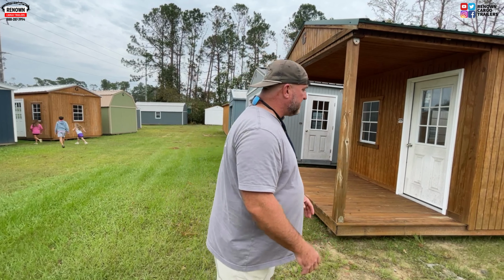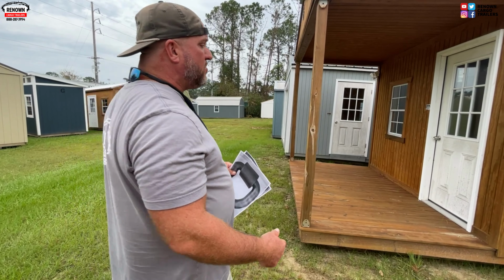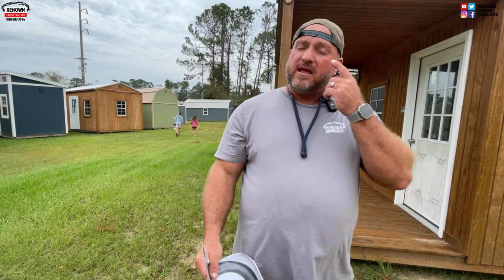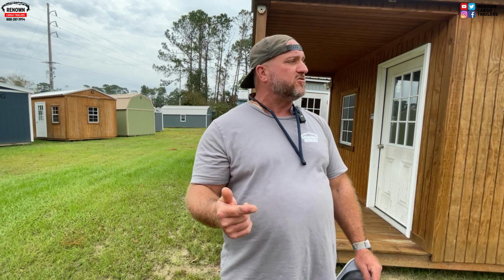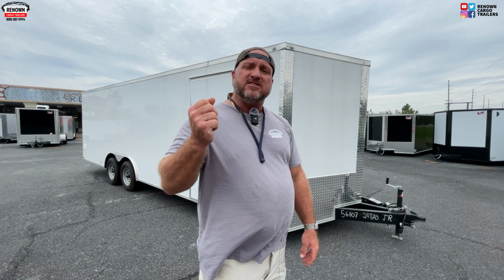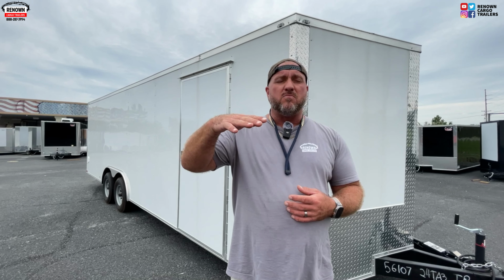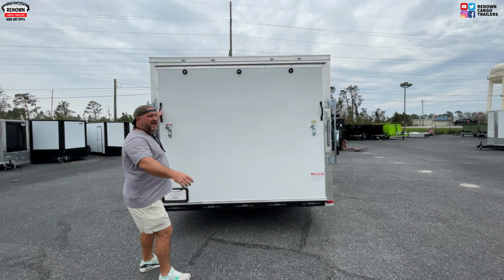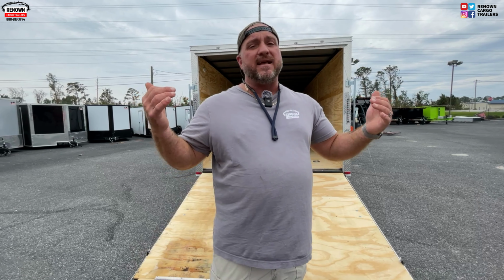Enclosed Cargo Trailers vs Portable Buildings for Storms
Lane Morgan compares enclosed cargo trailers and portable storage buildings for keeping belongings safe during storms and hurricanes. Trailers have steel frames, a hurricane package with welded D-ring shackles for strapping down, and sit off the ground.

🔥Looking for more details? Fill out our quick 'Get a Quote' form, and we'll connect with you to provide the information you need.

Have questions? And remember—Jesus loves you, and you are more than a conqueror! 🙌